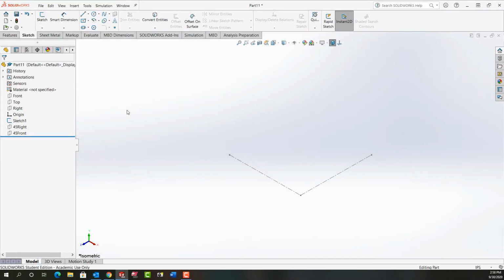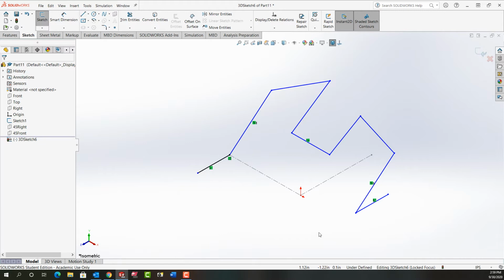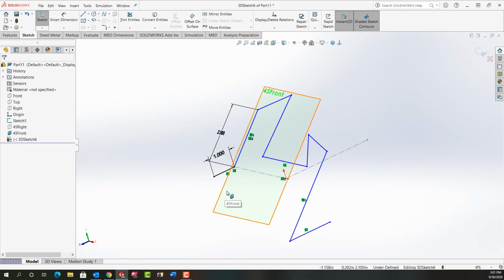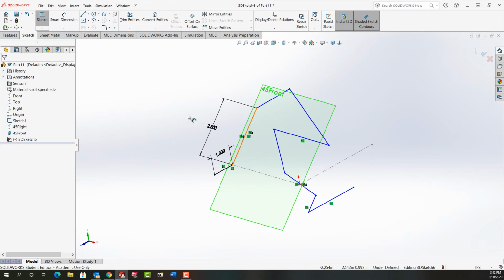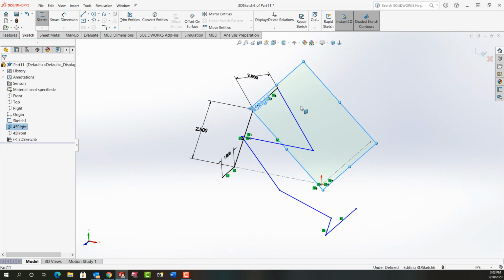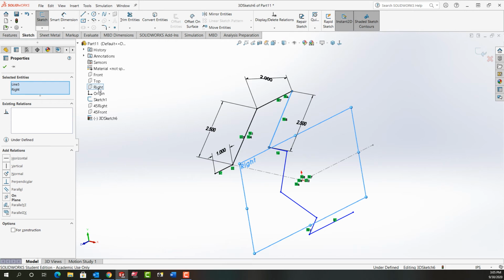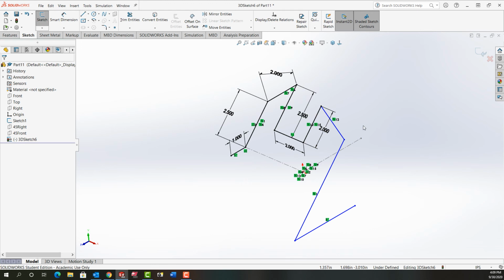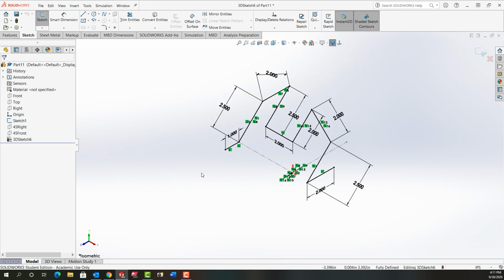Sweep 3 3D Sketch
How to create the sketch as shown on pages 1-12 to 1-13.